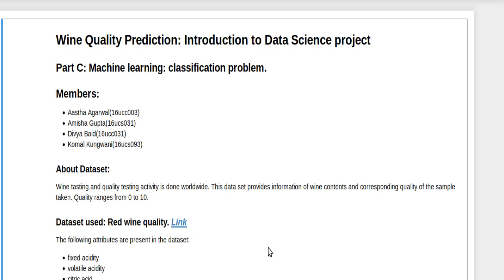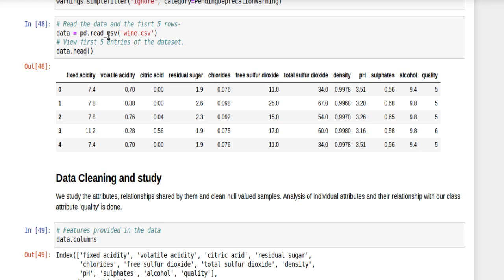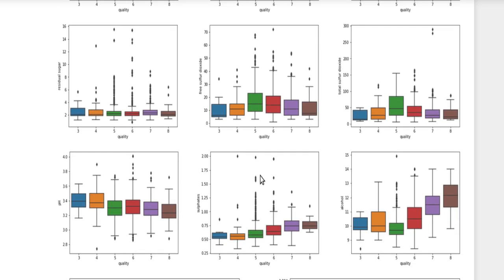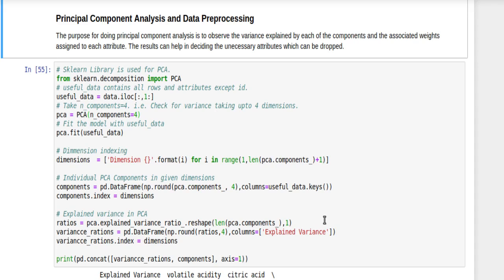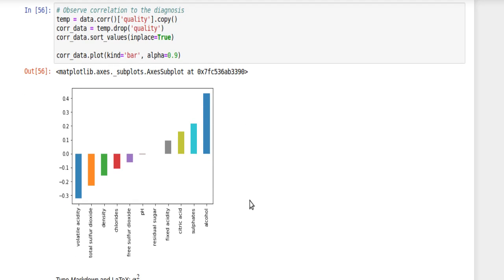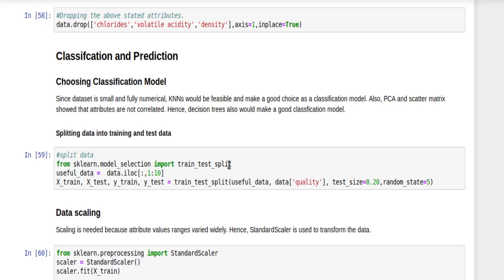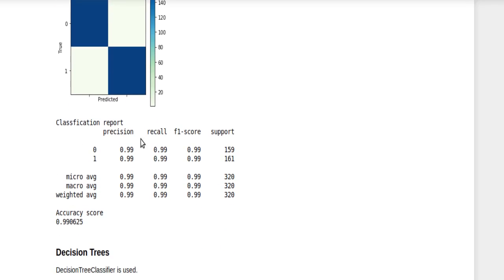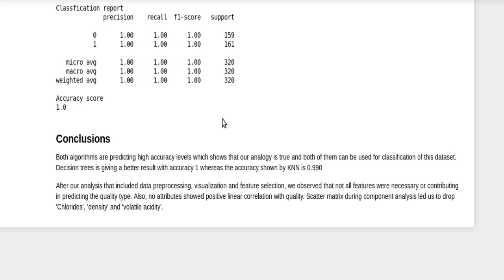IDSproject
wine quality prediction-classification problem